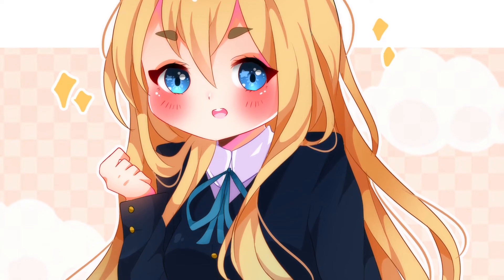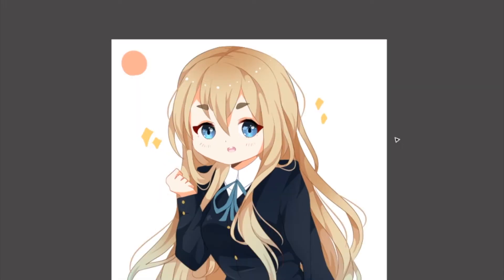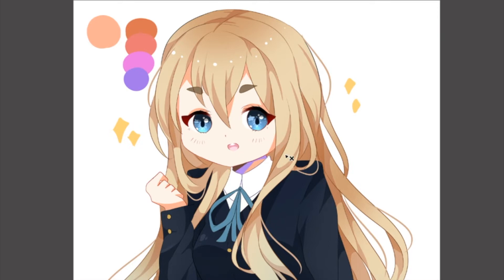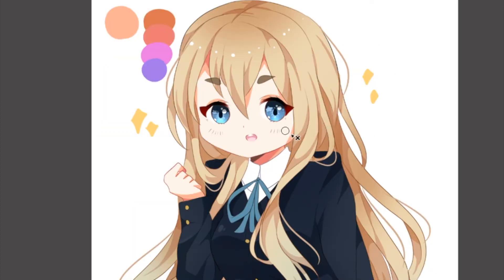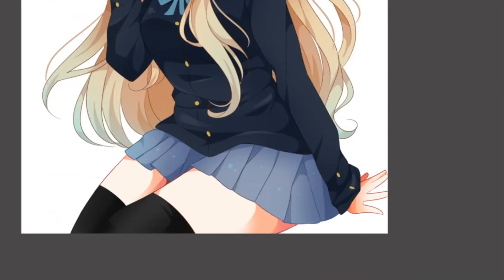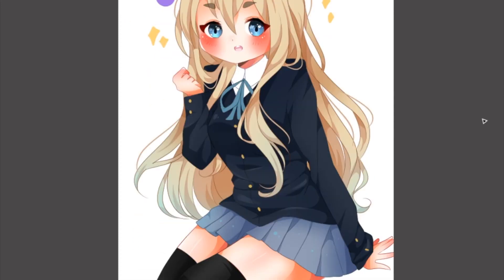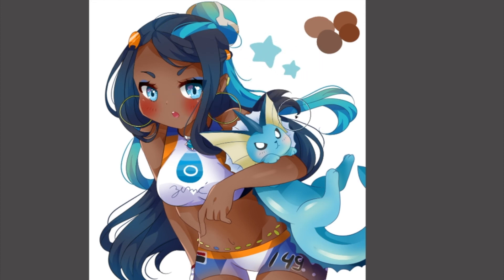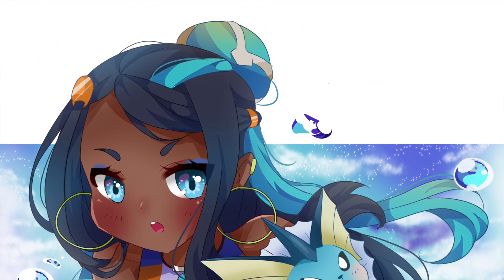How to Color Skin | Tutorial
One more tutorial! I hope this was helpful, please let me know if there's anything you guys wish I'd done differently for this video ;;

Love,
Katie